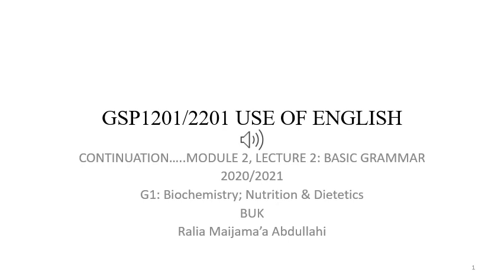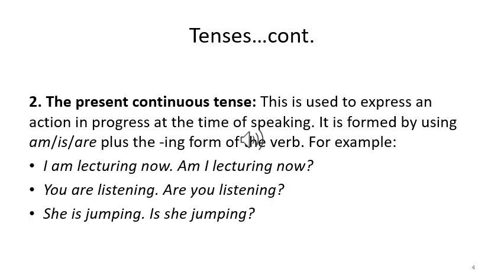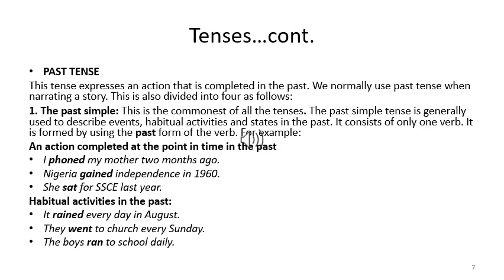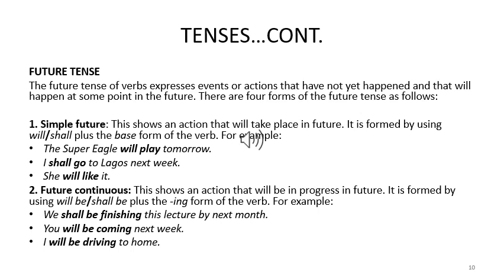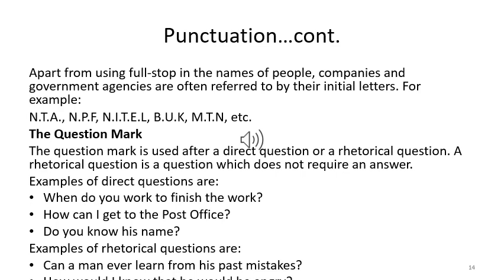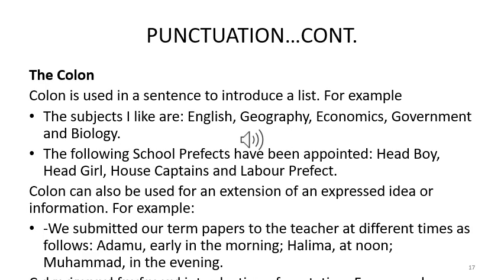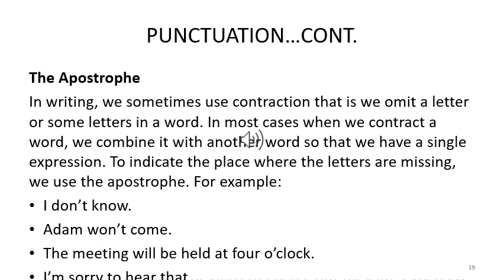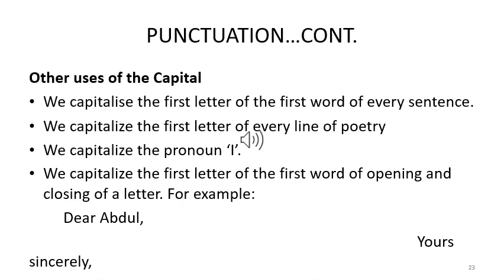UOE MOD 2 lect 2 FIRST SEM 20 21 GROUP G1 RM ABDULLAHI